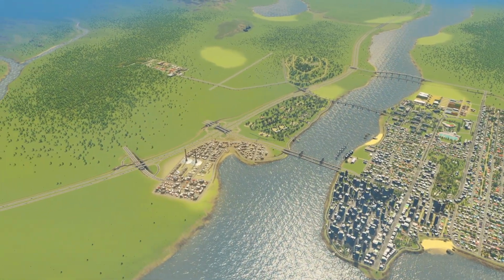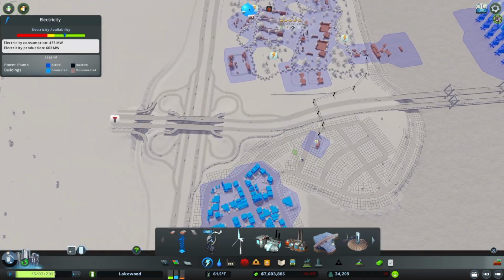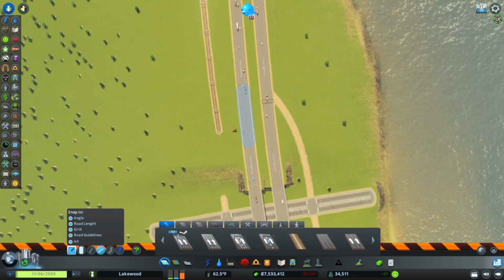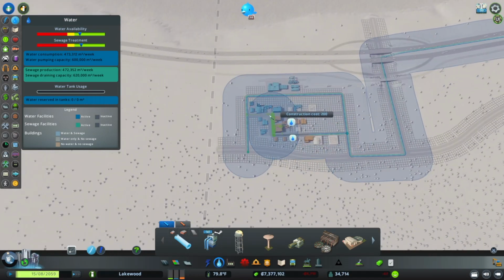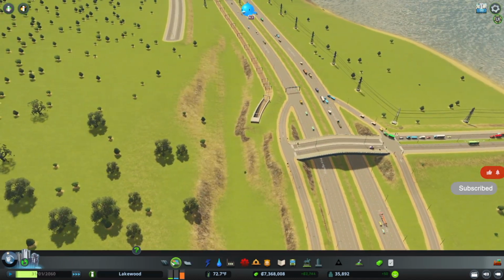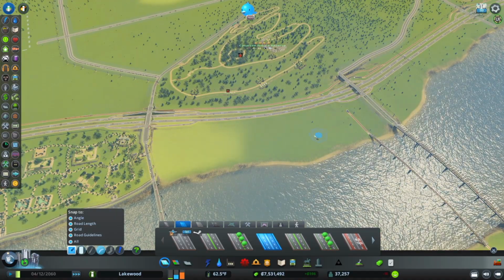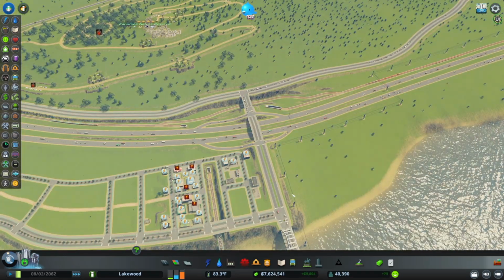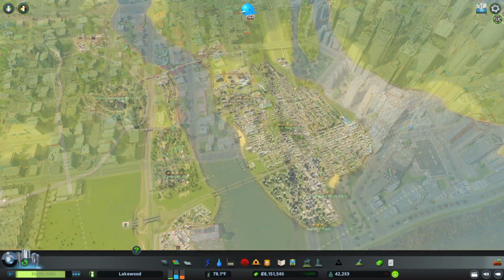Better Land Use Planning = Better Growth in Cities Skylines [Beginner's Guide #11]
Welcome to my ultimate beginner's guide to playing Cities: Skylines! In Episode 11, I:
- Mix up land uses more by spreading out industrial into three areas instead of one.
- Add in a new cargo train terminal and build a new interchange for one of the industrial areas
- Fix the main entrance to the city and improve traffic flow throughout the area
- Add in more commercial and residential and reach the Metropolis milestone

This series will be split into two parts. The first part will be the beginner's guide aimed at players looking to learn how to play the Vanilla version of the game. The vanilla version of the game does not include mods and community-created assets. The second part of the series will move past the beginner's guide into building a large city under vanilla gameplay constraints!

Please leave any feedback or ideas in the comments!